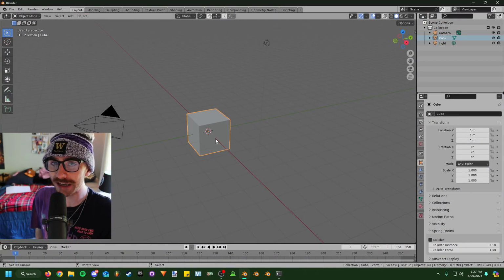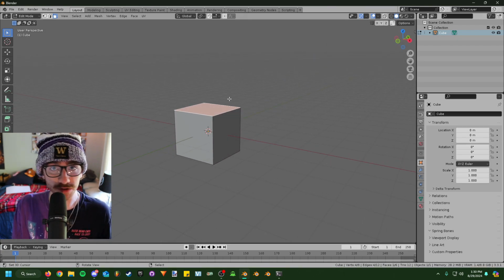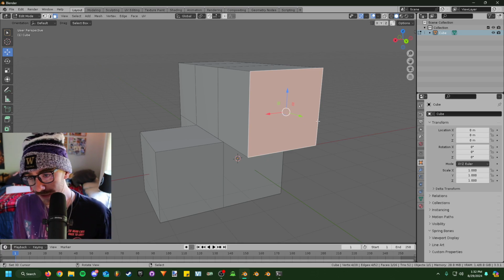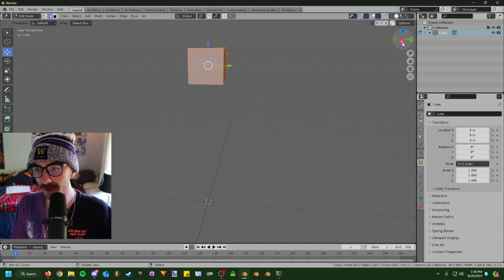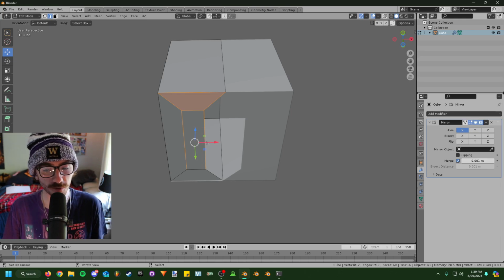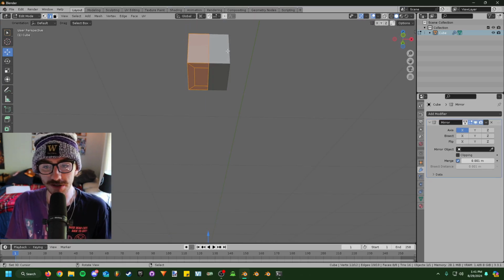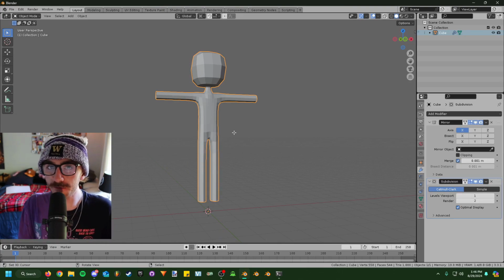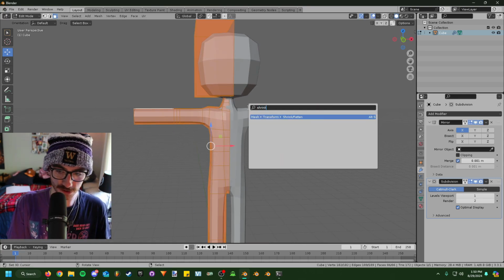The ABSOLUTE BASICS of 3D Modeling in Blender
3D modeler?! I barely even know her
- 10 PM - Animal Crossing New Leaf OST
- Webinar™ - Euphoria
- Xploshi - Customize
- floyd evans - hare
- floyd evans - french winds
- floyd evans - thrasher
- floyd evans - versatiel
- floyd evans - log

Main Channel: @2kdoplr